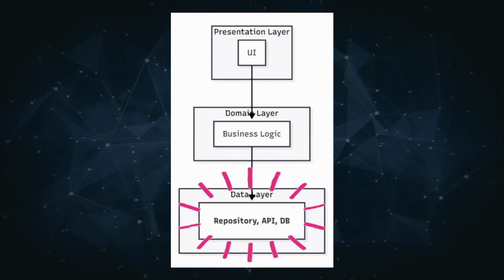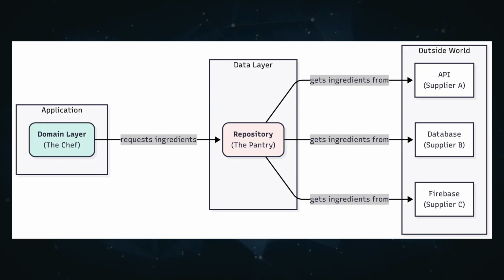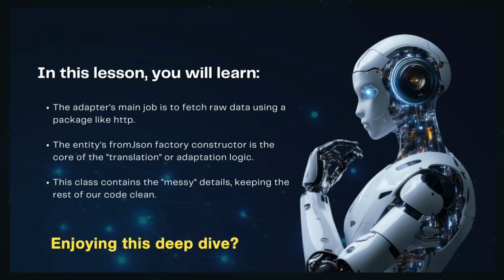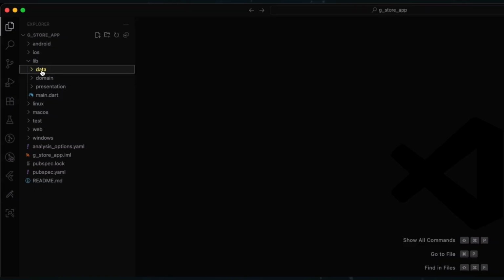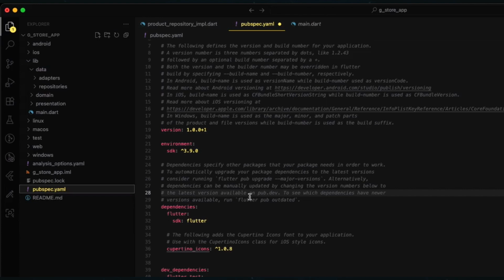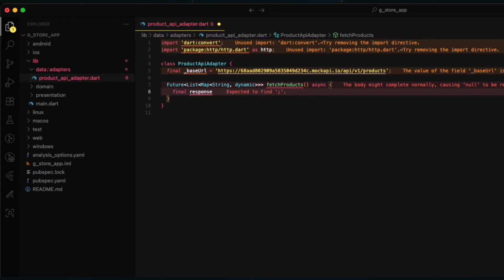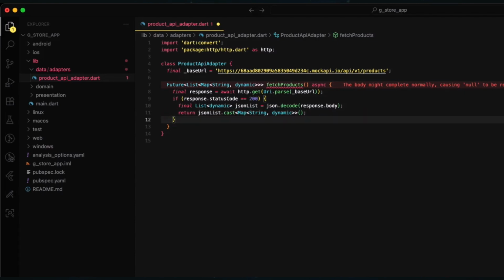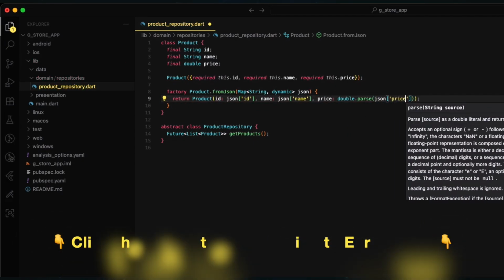Flutter Clean Architecture: Mastering the Repository & Adapter Patterns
🚀 Ready to build truly professional Flutter applications? Get my complete course on Udemy for a special price

Is your Flutter code getting messy? Do you find yourself writing API logic directly inside your UI widgets? This is a common "scaling pain" that leads to code that's hard to test and maintain. This video provides the solution.

We will refactor a typical Flutter data-fetching process using two of the most important software design patterns: the Repository Pattern and the Adapter Pattern. You'll learn not just the "how" but the crucial "why" behind this approach, which is a cornerstone of modern Flutter architecture and best practices.

This practical, hands-on guide is a sample from my full course on building scalable Flutter apps. We'll lay the foundation for a robust data layer that decouples your application from the data source, making it incredibly flexible and easy to unit test. Stop writing spaghetti code and start building apps like a pro.

🎓 **YOUR NEXT STEP: THE FULL UDEMY COURSE** 🎓
This video covers the essential Data Layer. But that's just the beginning! In the full course, "Flutter Clean Architecture: The Ultimate Guide to Scalable Apps," we'll take what you've learned today and connect it to the Domain and Presentation layers. You will master:

✅ Structuring your entire app with Clean Architecture.
✅ Advanced State Management with GetX.
✅ Dependency Injection and Service Locators.
✅ Writing meaningful Unit & Widget Tests for your architecture.
✅ And build the complete "G-Store" e-commerce app from scratch!

🕒 TIMESTAMPS / WHAT YOU WILL LEARN

00:19 - Introduction: The Data Layer
01:09 - The Repository Pattern: Explained
02:36 - The Adapter Pattern: Time to Build
03:27 - Let’s Code: Project Structure & Setup
04:25 - Fetching Data with an HTTP Request
06:00 - From JSON to Object: The Final Step

- Flutter Design Patterns
- Flutter Repository Pattern Tutorial
- Flutter Adapter Pattern
- Flutter Clean Architecture Explained
- How to structure a Flutter project
- Flutter Architecture Best Practices 2025
- Building Scalable Flutter Applications
- Flutter Data Layer and API Abstraction
- Flutter REST API best practices
- Decoupling UI from business logic in Flutter
- Testable code and unit testing principles in Dart
- Flutter Dependency Injection concepts